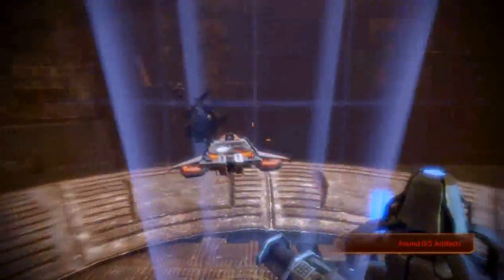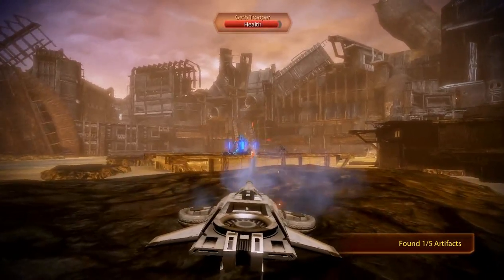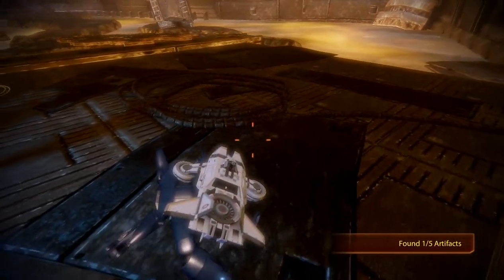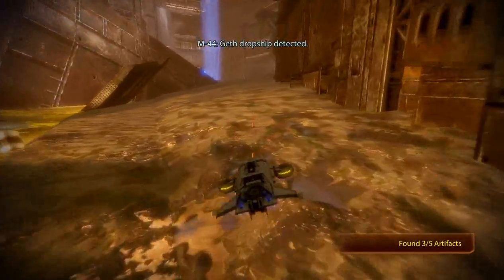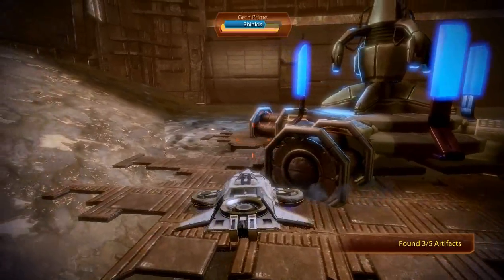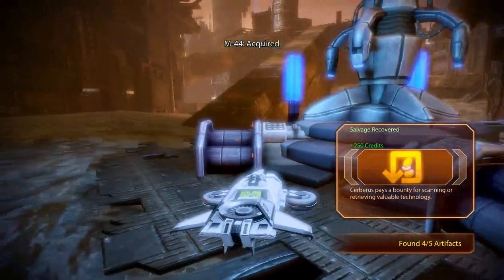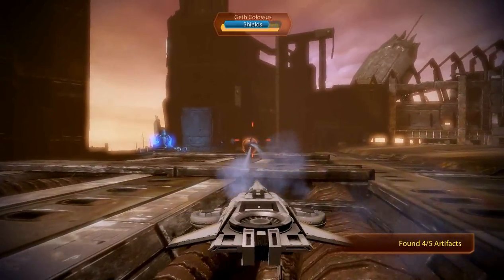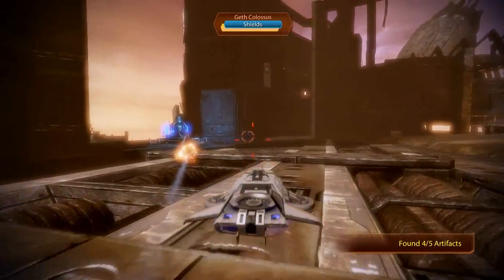Mass Effect 2: Hammerhead Guide / Artifact Recovery (Fighting the Geth)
The most difficult part of the Firewalker missions.